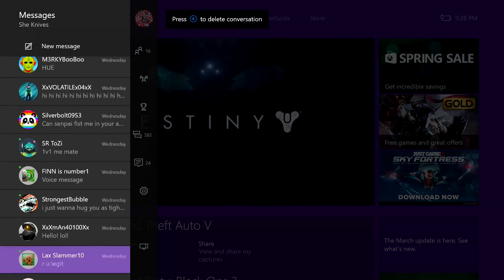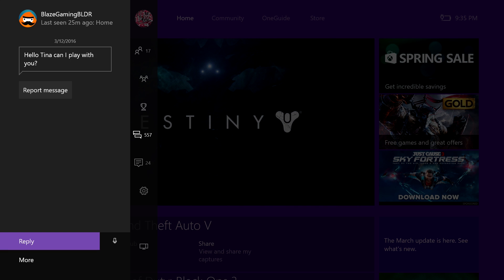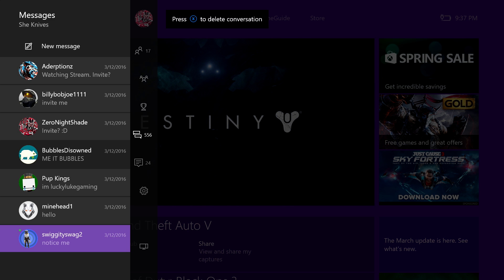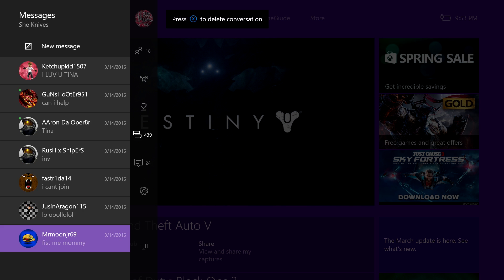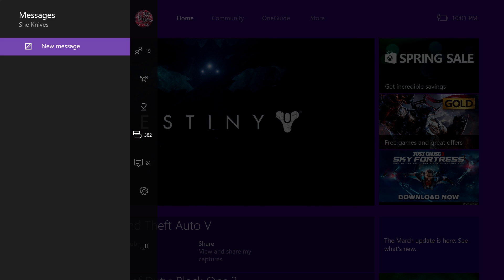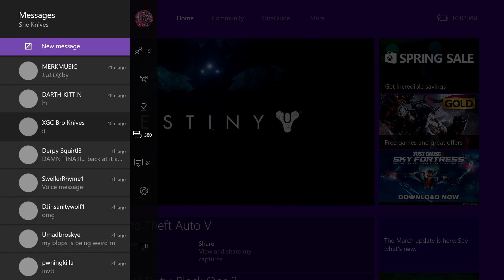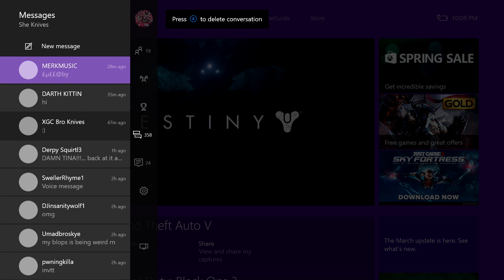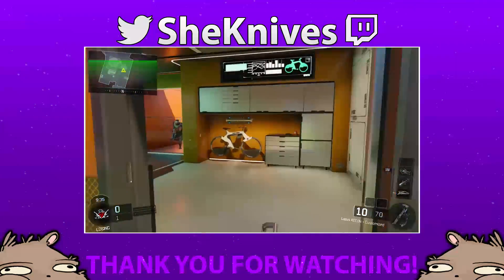Creepy Xbox Messages!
Here's some Creepy Xbox Messages!